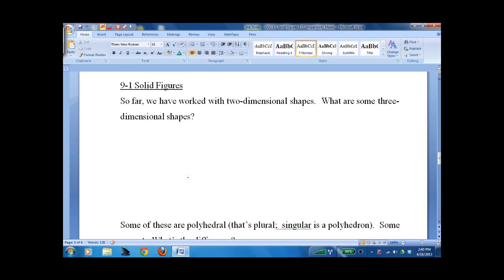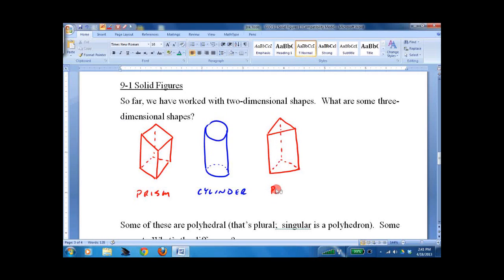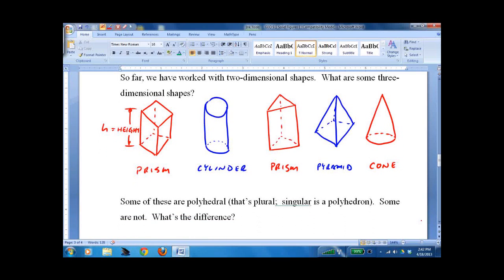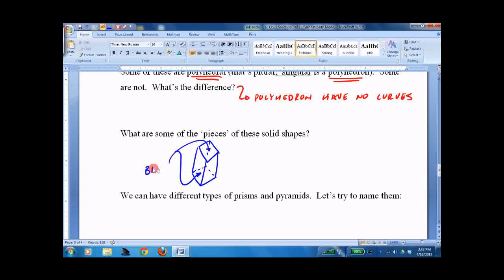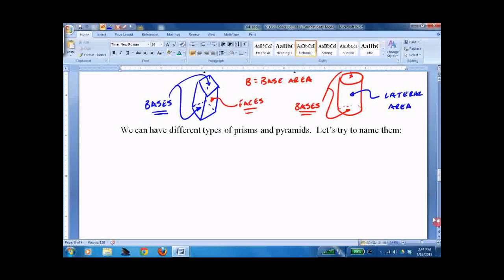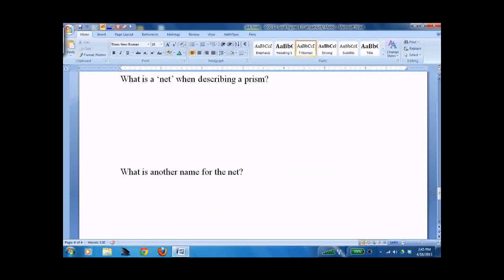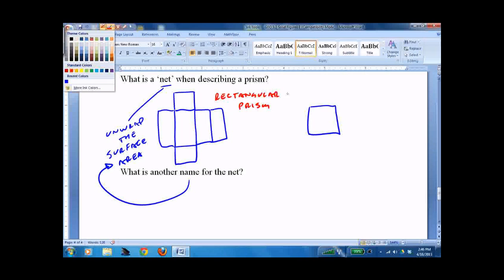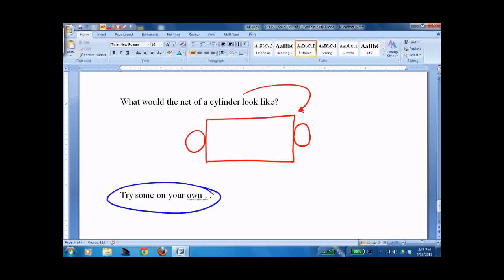GEO 9.1 Solid Figures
Geometry lesson on solid figures and polyhedrals